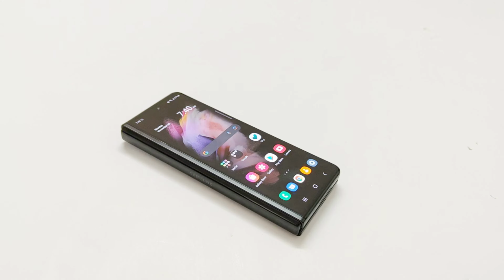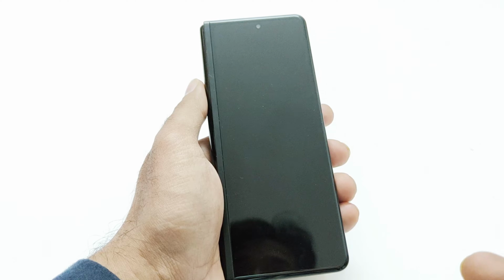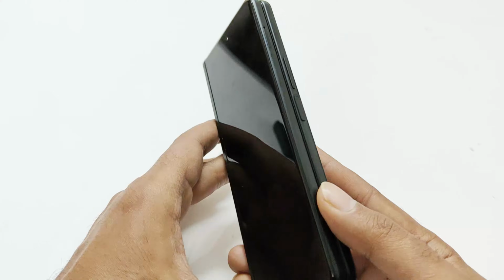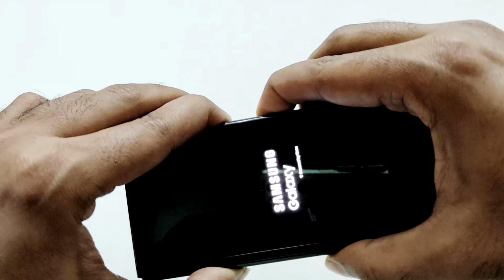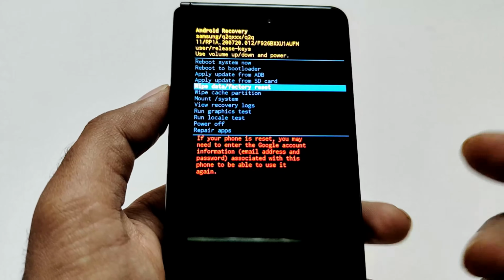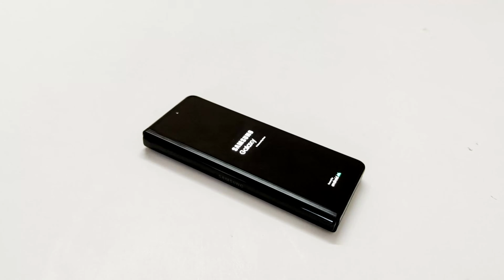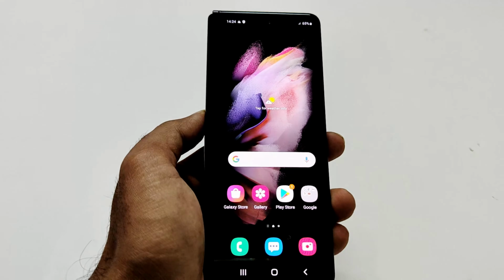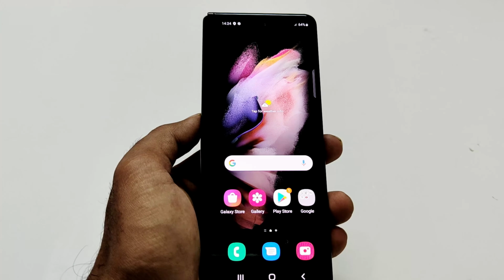Forgot Password - How to Unlock Samsung Galaxy Z Fold 3, Z Flip 3, S21 FE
How to remove lock screen password, pattern and PIN  to unlock Samsung Galaxy Z Fold 3, Z Flip 3 or any Samsung smartphone.

How to Take Screenshot on Samsung Galaxy Z Fold 3, Z Flip 3 etc. (Three Methods)

How to Use Camera Flash and Screen as Notification LED on Samsung Galaxy Z Fold 3

How to Record Screen with Device Sound on Samsung Galaxy Z Fold 3, Z Flip 3, Galaxy S21 Ultra etc

How to Enable the Developer Options on Samsung Galaxy Z Fold 3, Z Flip 3 etc.